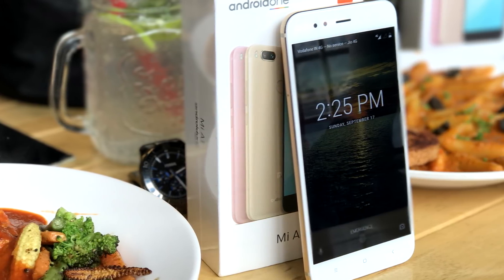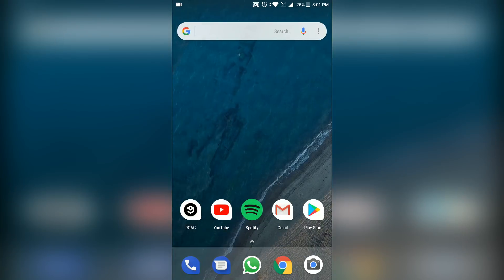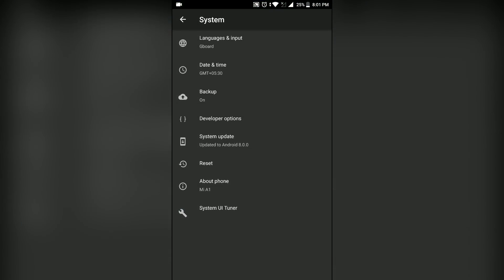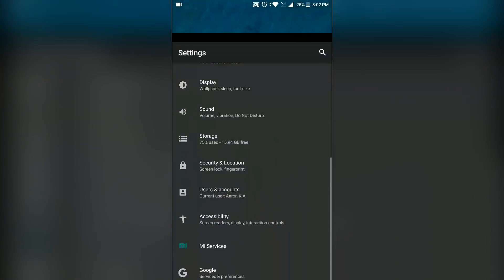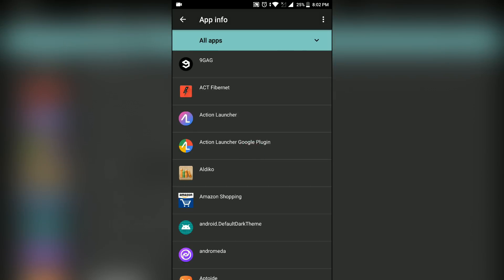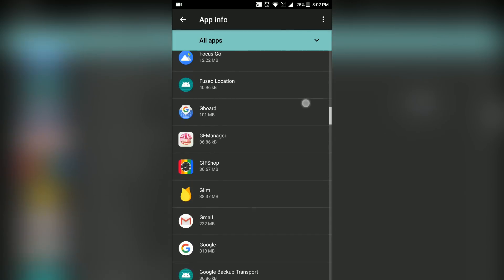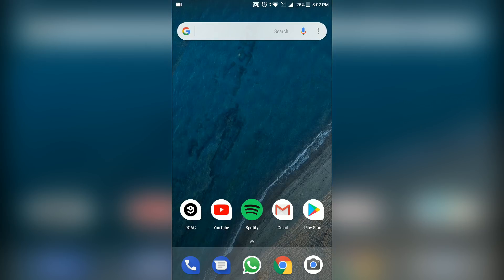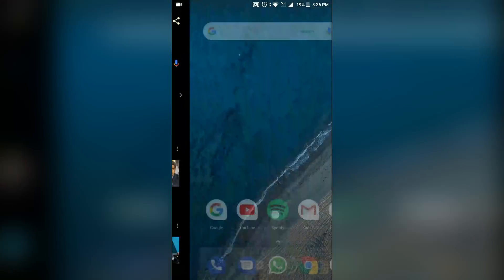MI A1 - HOW TO UPDATE MI A1 TO ANDROID OREO AND GET THE JANUARY PATCH INSTANTLY [NO ROOT]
►If you have not got your update to android Oreo. In this video you I will be showing you how to update your MI A1 to android 8.0.0 Oreo in a few simple steps.